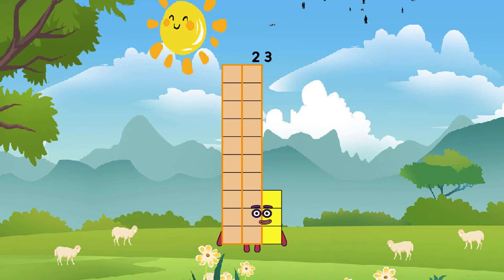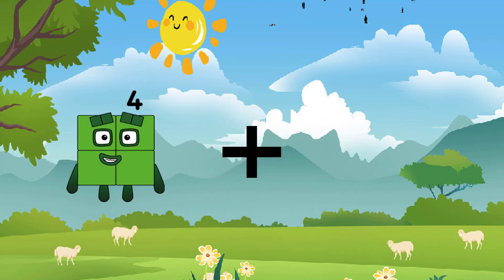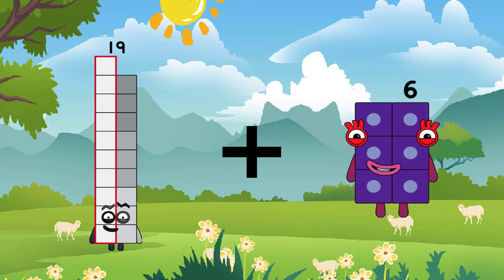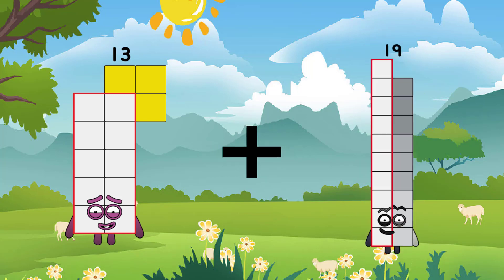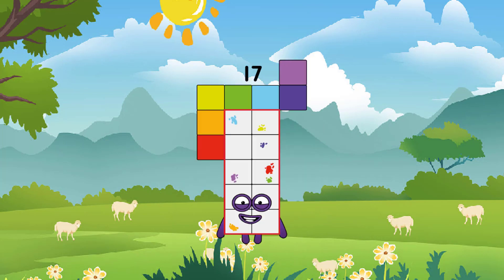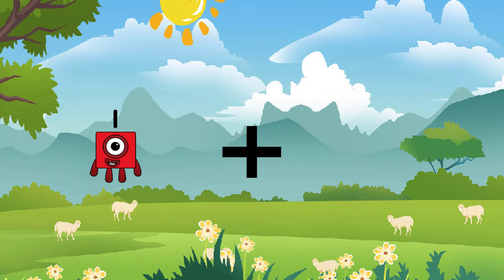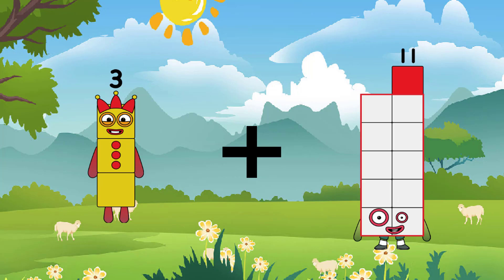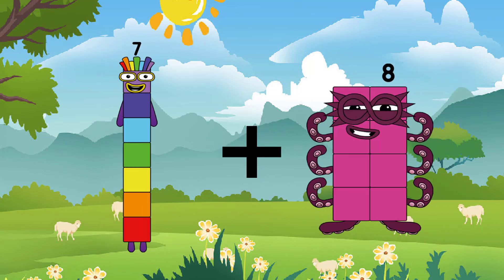Meet the Math Facts Sneeze Learn Addition Numbers and Counting For Kids Unit 34